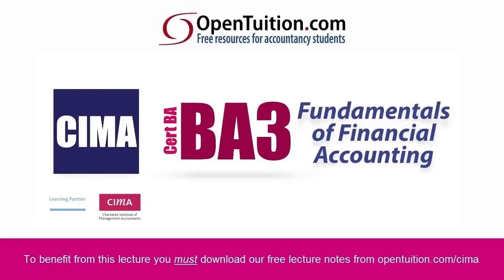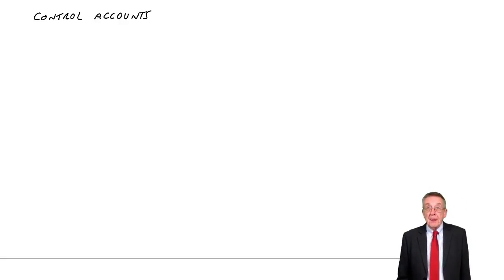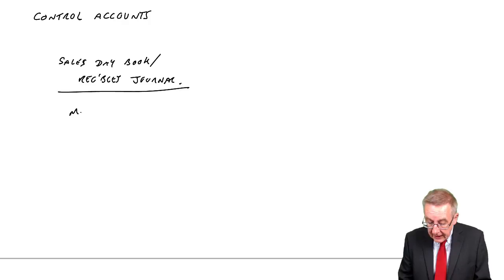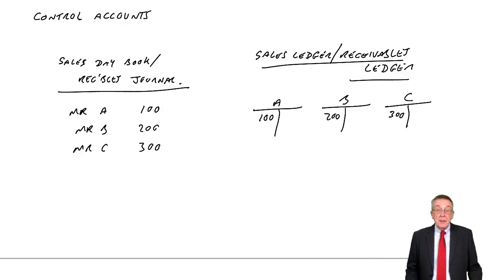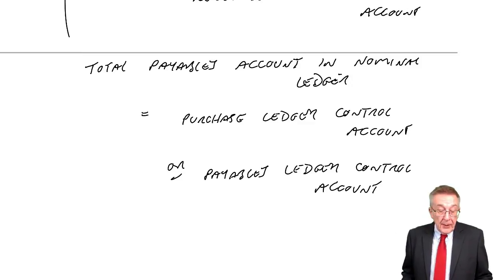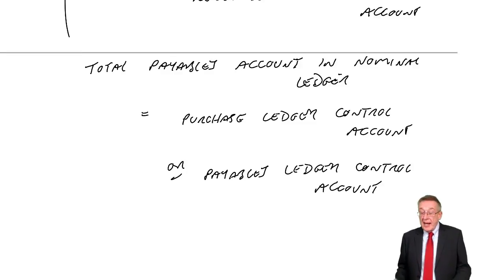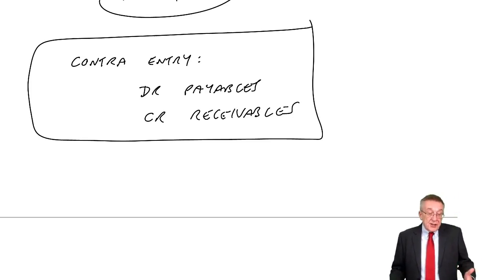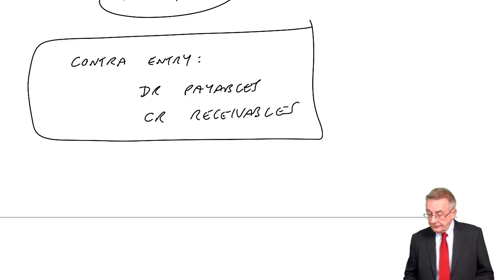CIMA BA3 Control Accounts (part a)